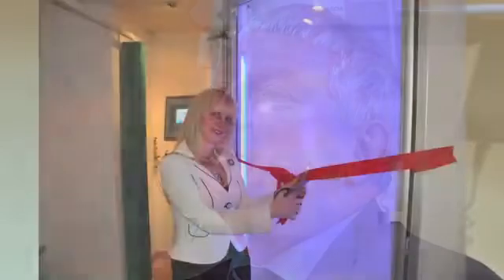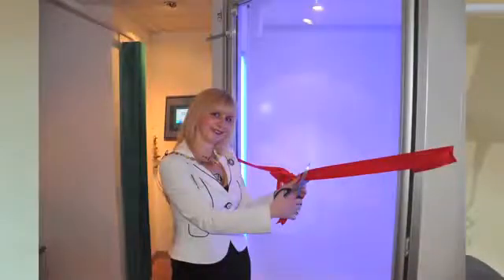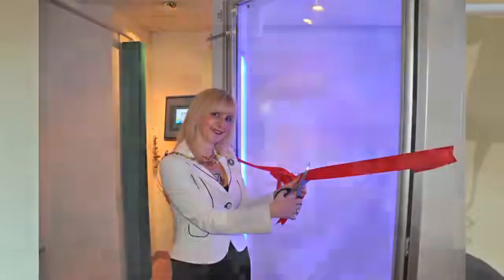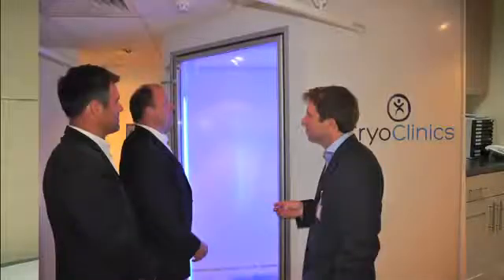The Role of Cryotherapy in the Treatment of Sports Injuries -- Dr. Colin Crosby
Dr. Colin Crosby shares the benefits of using Cryotherapy in the treatment of sporting injuries.